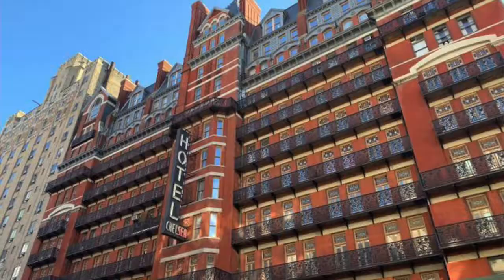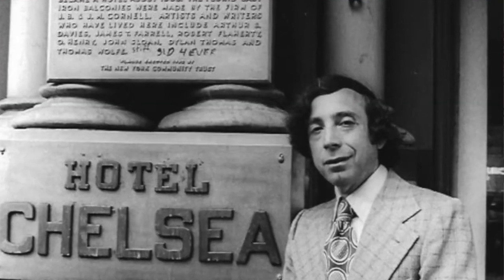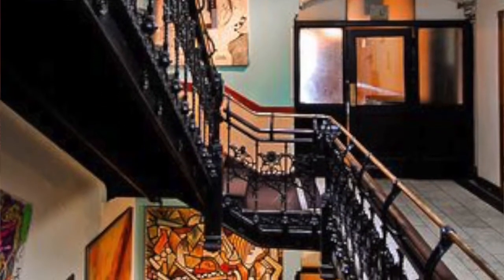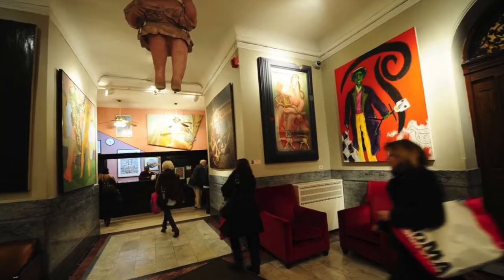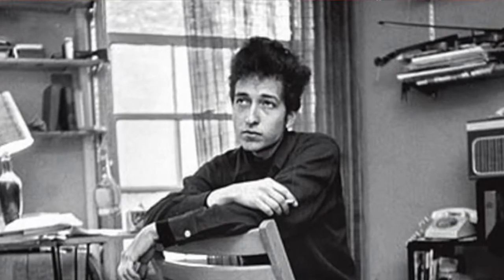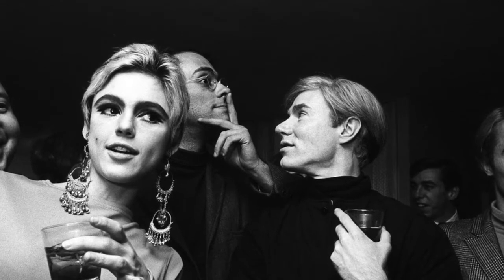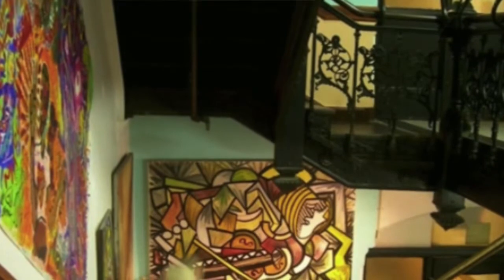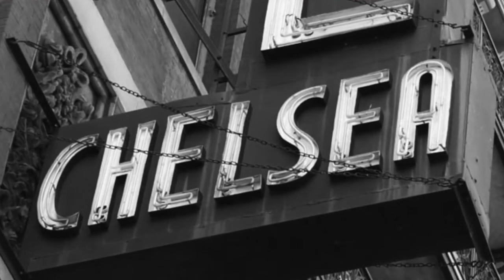New York's Chelsea Hotel | Online Rooms Talk by Kirsty Turpie | Blueprint100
A talk for Online Rooms on the Chelsea Hotel, presented by Kirsty Turpie.

About Online Rooms:

The Online Rooms gallery served as a platform that exhibited work and promoted young creative talent from around Dumfries and Galloway in 2020.

There was a wealth of young artists and designers spread across the region, and this provided an opportunity to showcase that talent in one place.

The Online Rooms gallery was curated by Kirsty Turpie, a professional community artist and graphic designer.

About Blueprint100:

Blueprint100 was a diverse and evolving platform open to emerging artists under thirty years of age. Its goal was to provide tangible benefits for creative people and inspire the wider public.

Offering a wide and eclectic range of opportunities, Blueprint100 continuously supported career advancement by collaborating with The Stove Network, using creative practices to break down barriers and unlock hidden potential.

Blueprint100 was based at The Stove Network, located at 100 High Street, Dumfries.

In 2020, the project underwent consultation and development for its 2021 iteration. The Stove Network took time to reflect on Blueprint100, considering how to expand and enhance the learning opportunities for young creatives.

Following this consultation, Blueprint100 evolved into “Creative Spaces,” driven by a new team of young creatives.

About Creative Spaces:

Creative Spaces is a Dumfries-based collective of young creatives, working with and advocating for our region’s young artists.

Situated in the heart of Dumfries, Creative Spaces collaborates with young creatives from across the region, providing young people with opportunities to engage in the arts. Whether it is through events, workshops, mentorships, or our annual Associates Programme, we aim to enhance Dumfries and Galloway’s creative scene by offering free access to opportunities and paid commissions.

Creative Spaces is supported by The Stove Network and the Holywood Trust.